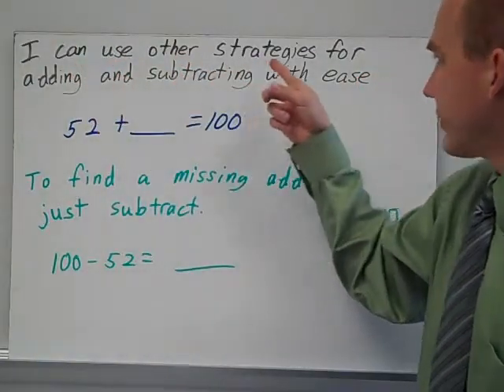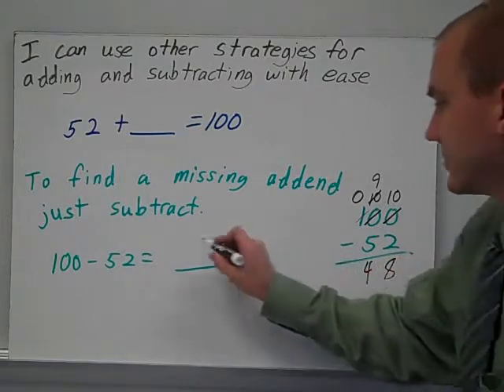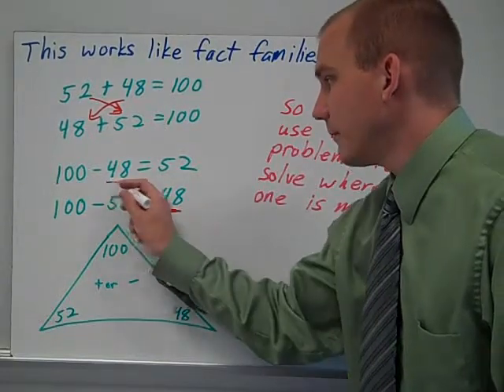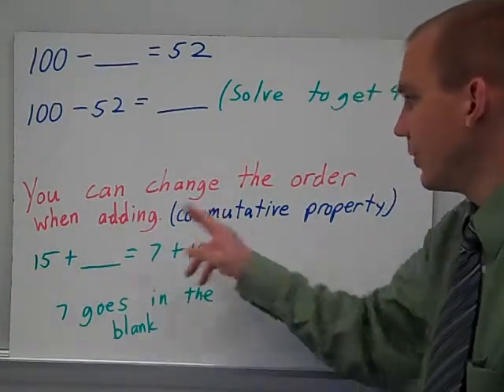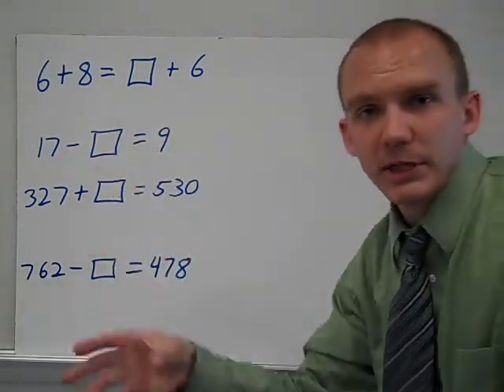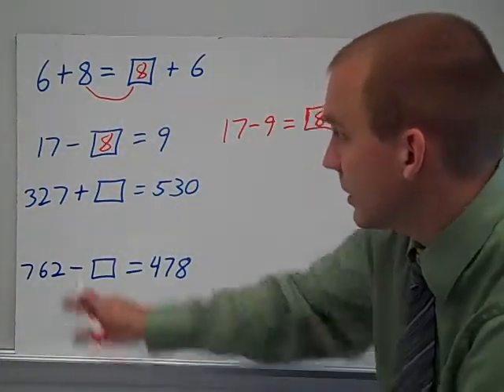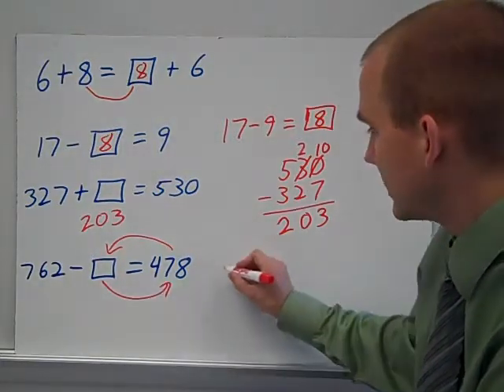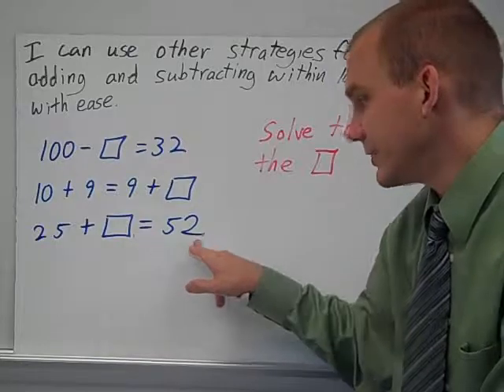3 NBT 2 Lesson 3